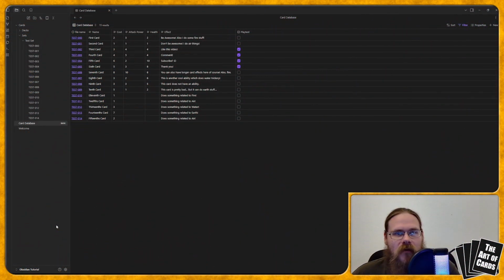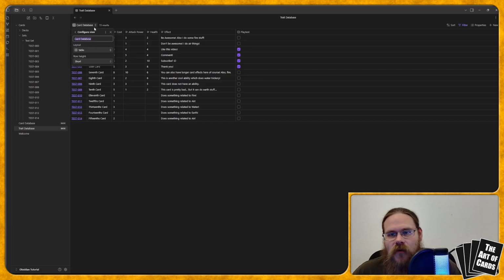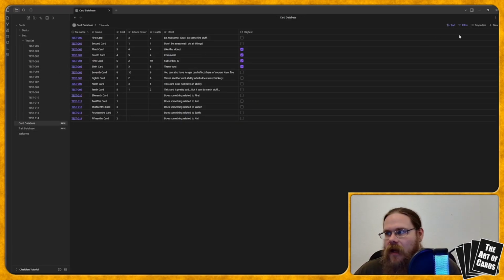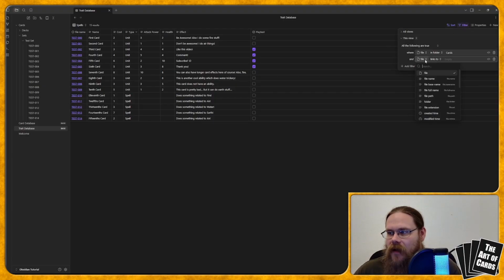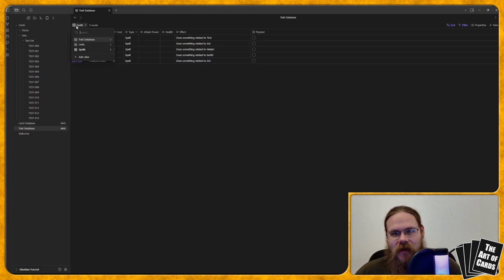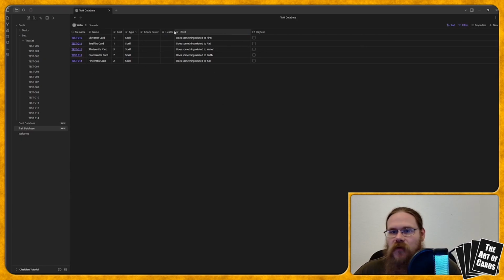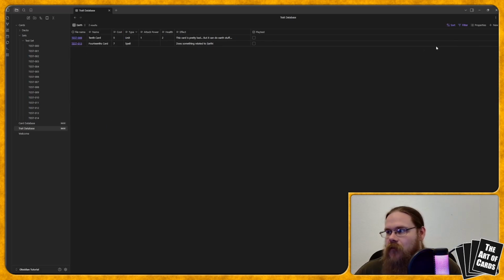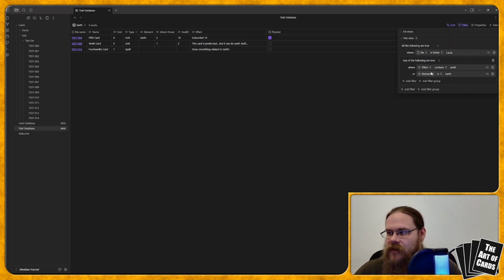How to add views to your base | Part 4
Obsidian bases can do amazing things with views, which allows you to see your cards in various ways to help get a better overview over your Card Game Design!

00:00 - Intro
00:48 - Second Base
02:49 - Default View
03:36 - Adding Type Property
05:03 - Adding Type Views
06:50 - Text Based Views
11:15 - Bonus (Text + Trait View)
14:31 - Outro